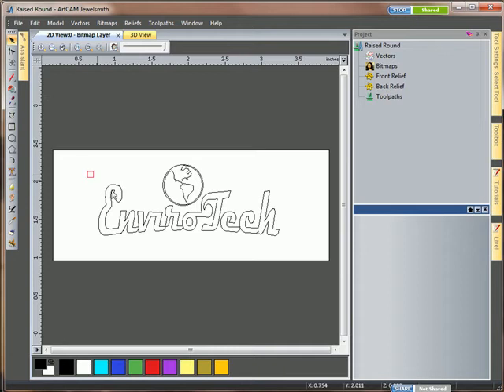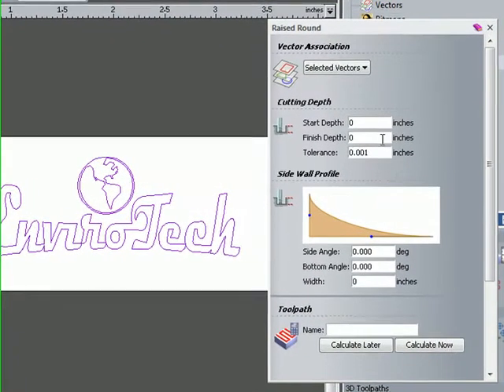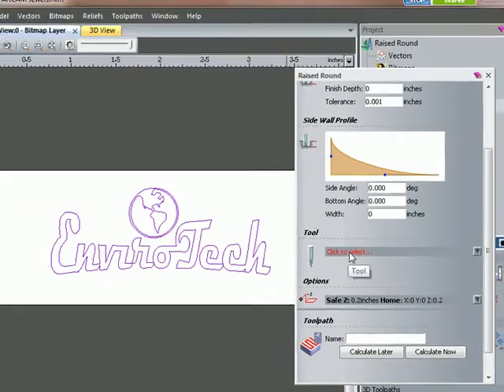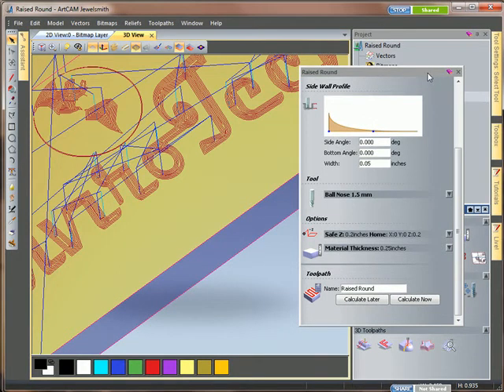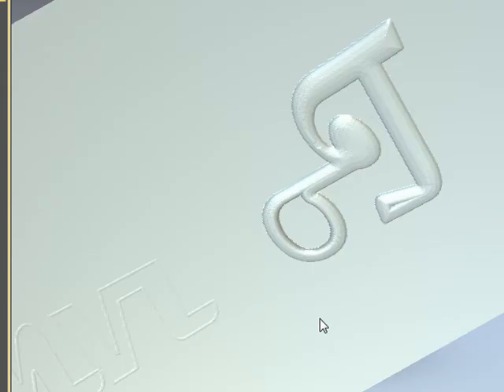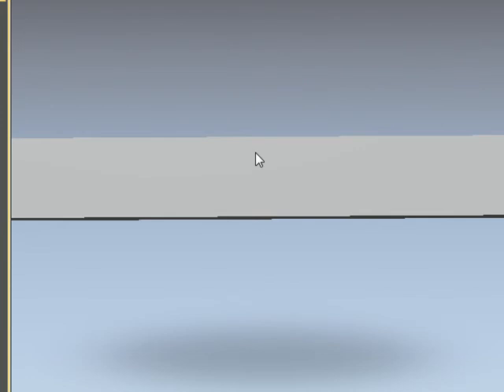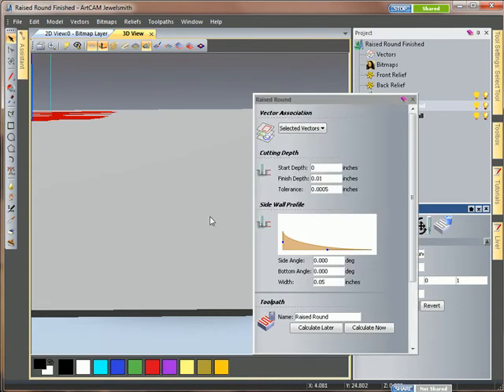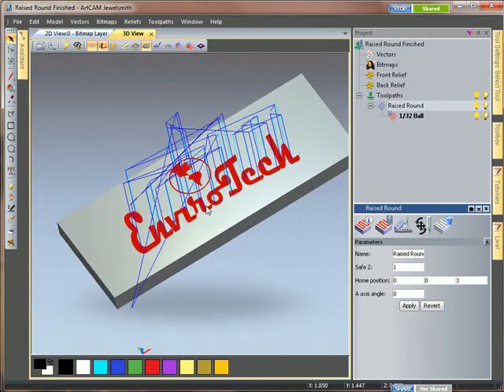Raised Round Toolpath